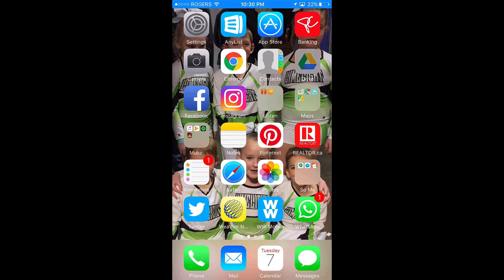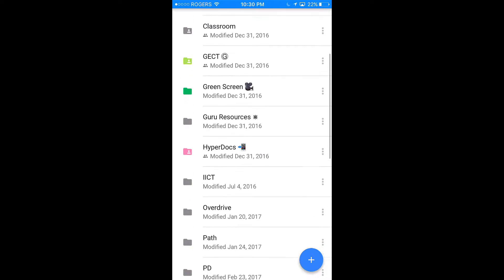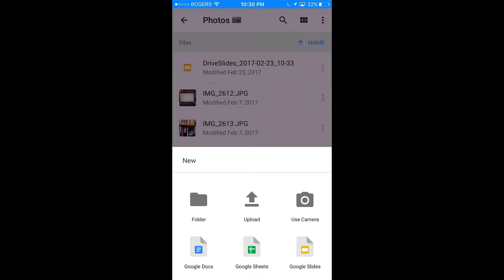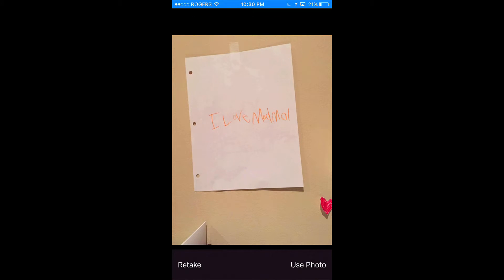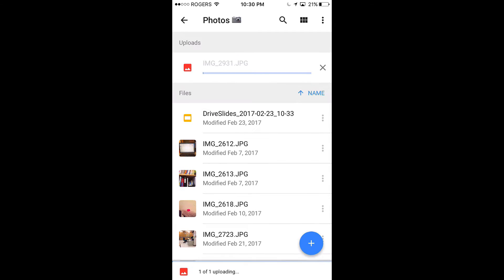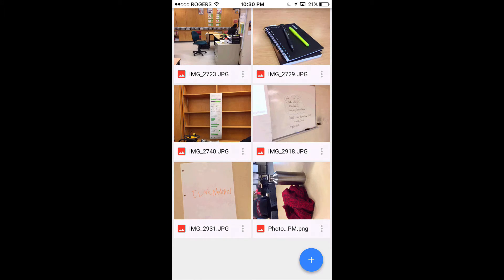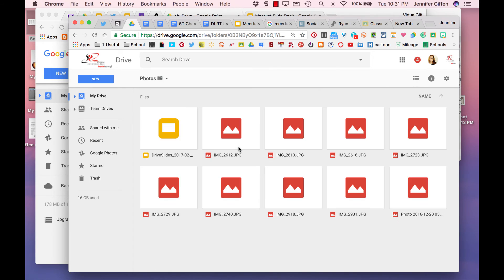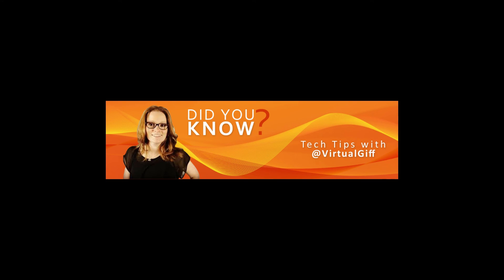Saving Photos Directly to Google Drive from a Mobile Device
Saving Photos Directly to Google Drive from your Mobile Device